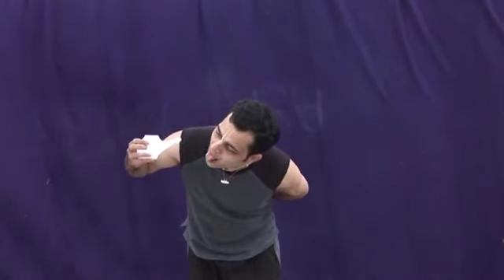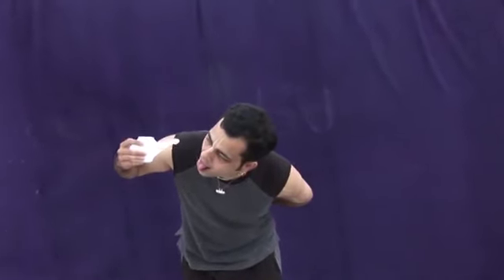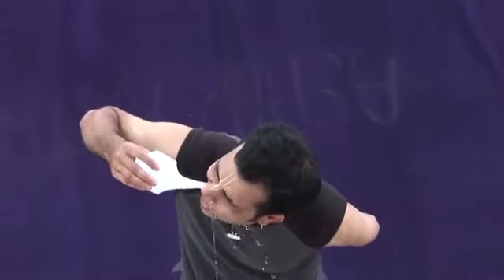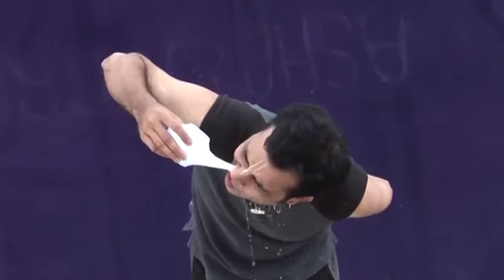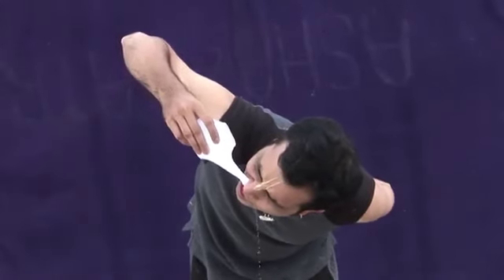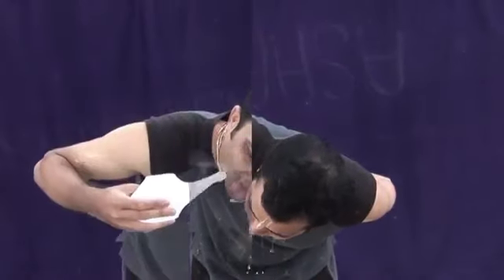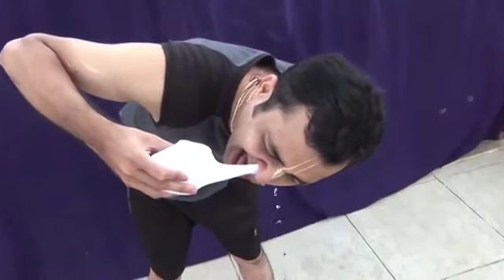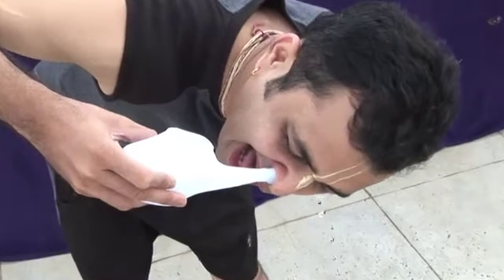Jala Neti by Yogi nataraj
In this video we demonstrate Jala Neti or Kunjal Kriya. We will need Luke warm salt water. Add one teaspoon of salt to one liter of water. you can get a good Jala Neti pot as shown and practice this in the morning.